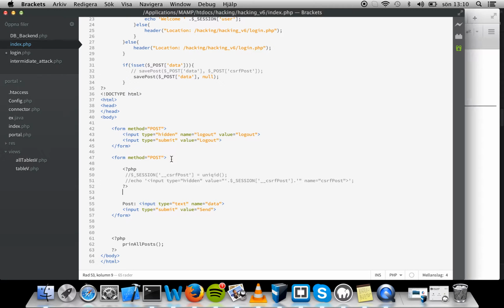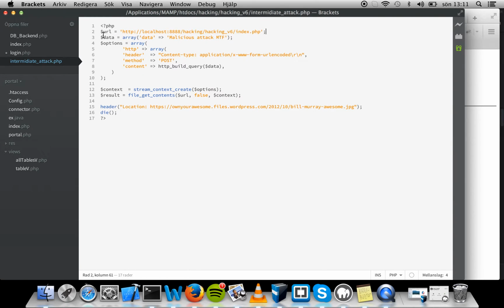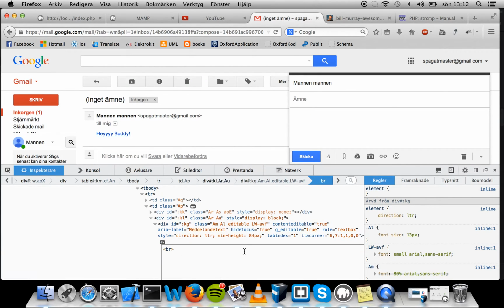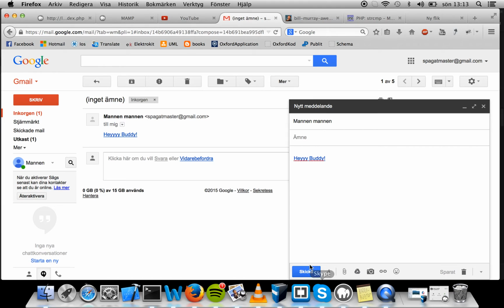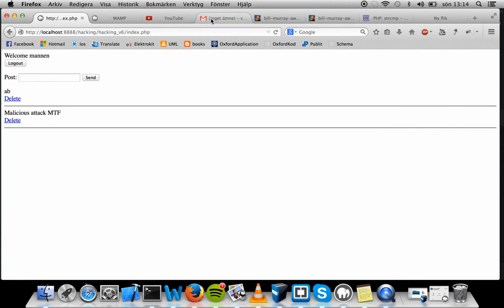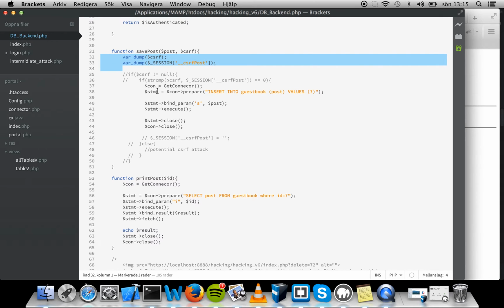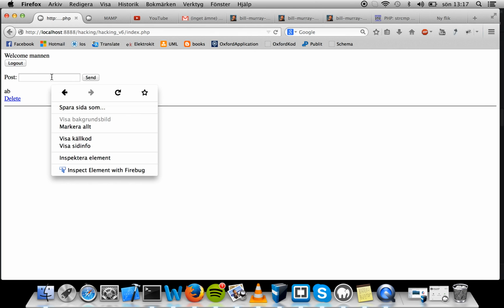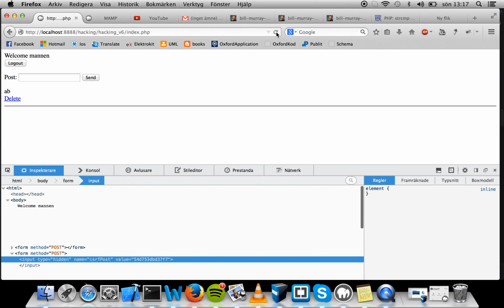Hacking and security concepts. 5.3 - CSRF